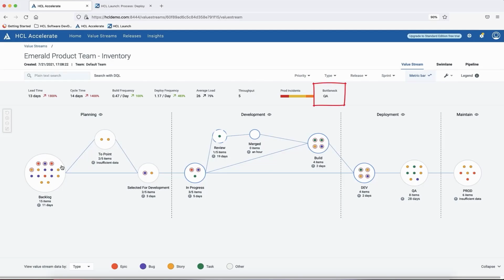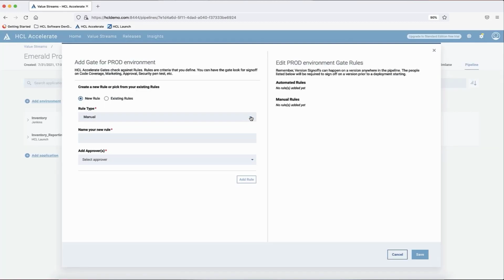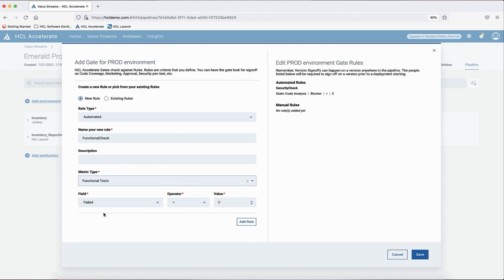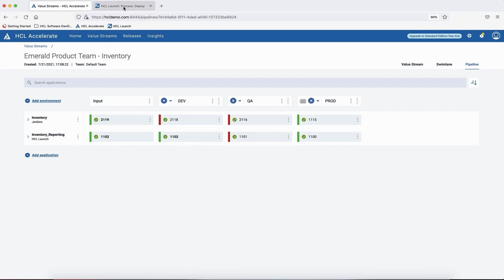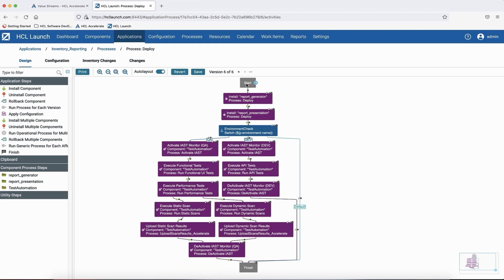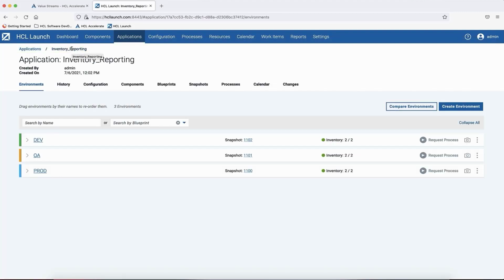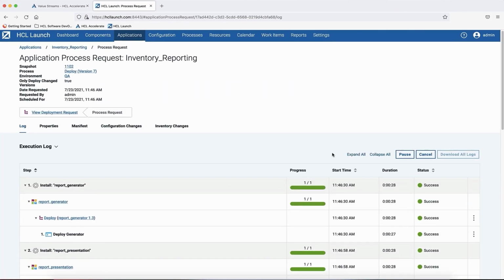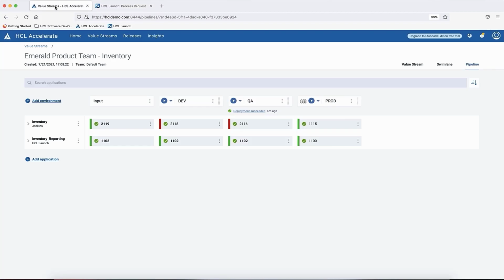HCL Accelerate - Quality and Security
HCL Accelerate, our value stream management platform, makes security and governance easy. Watch this video to see how HCL Accelerate integrates with testing and application security tools, identifies risk, runs scans, and employs quality gates.